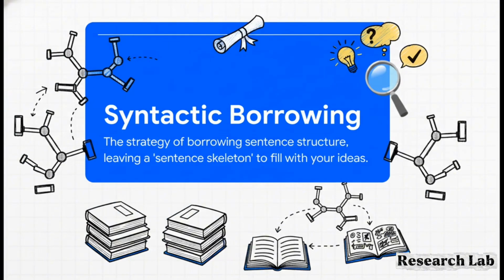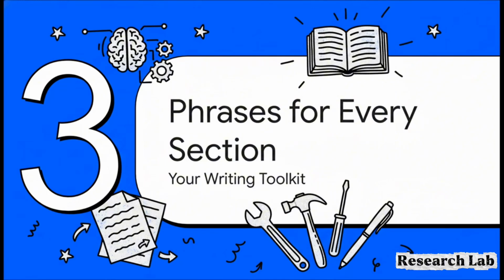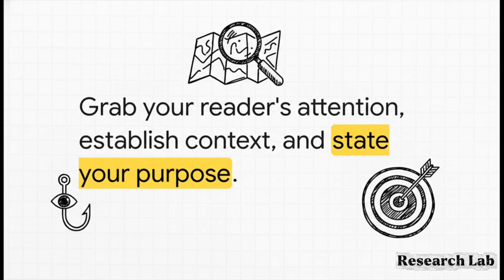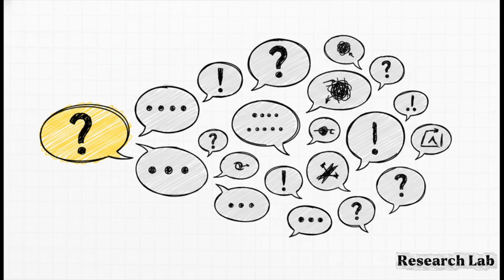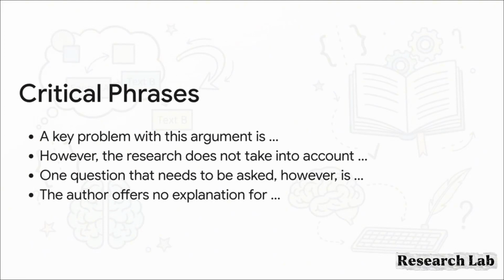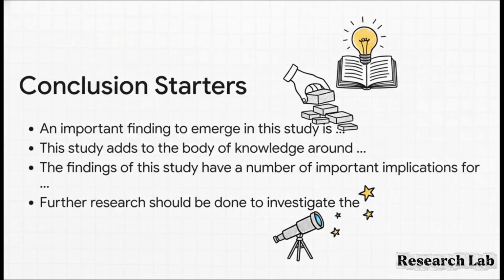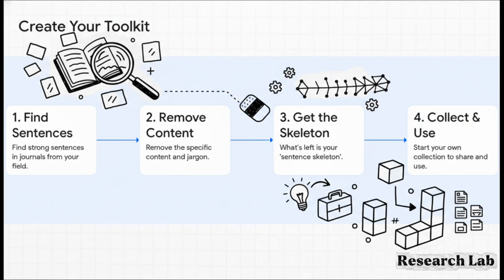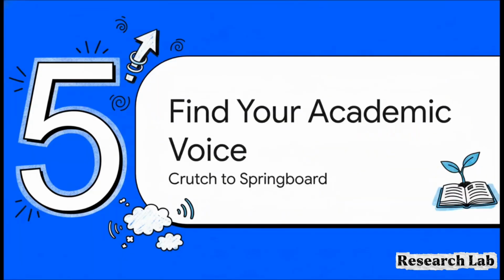Academic Writing - A Secret Weapon - Early Career Researchers